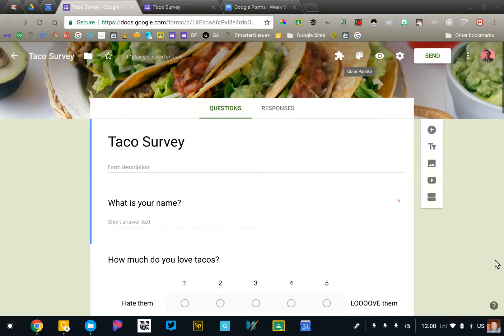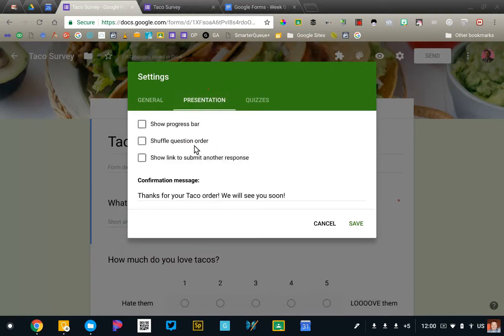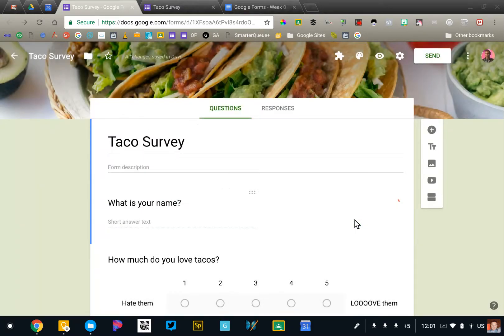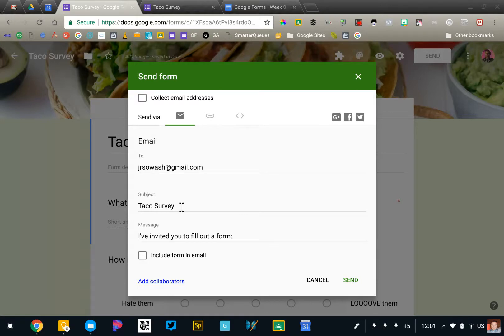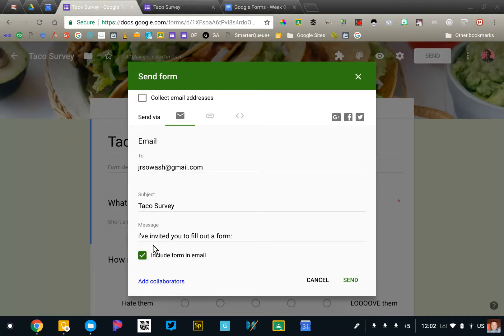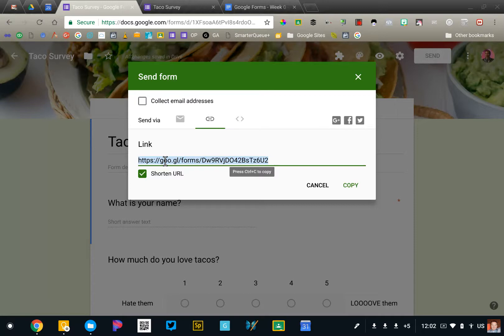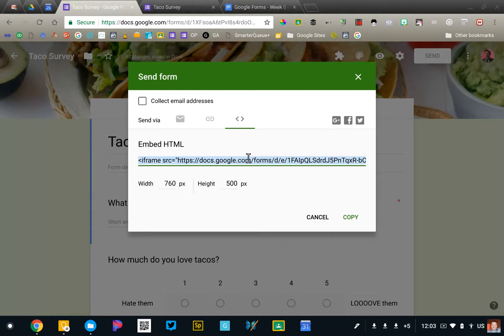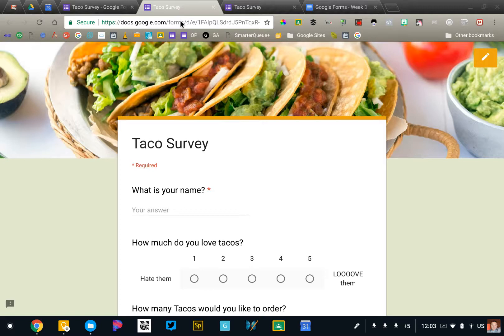How to share a Google Form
You created a Google Form - now what?

In this video, I review several different ways that you can send your Google Form to the people who need to fill out out.